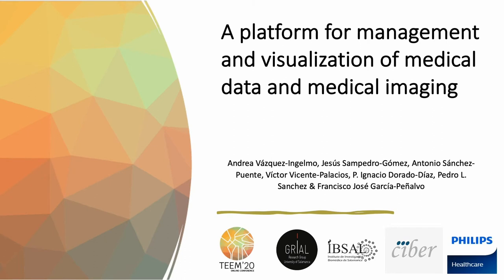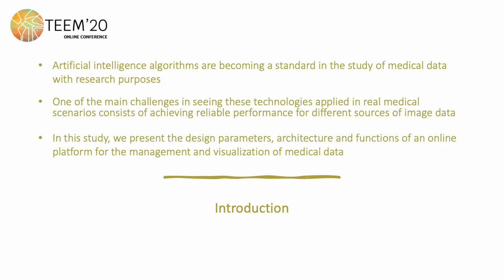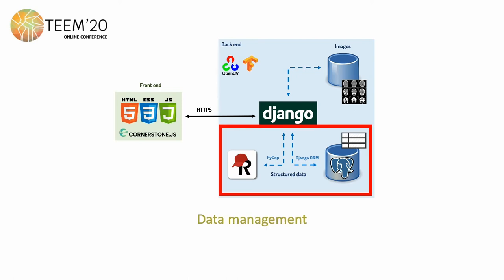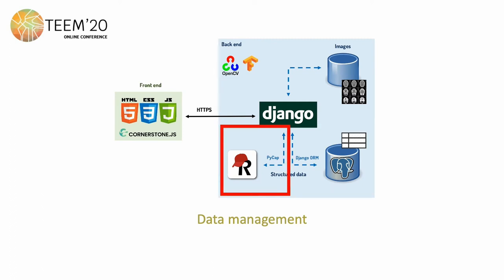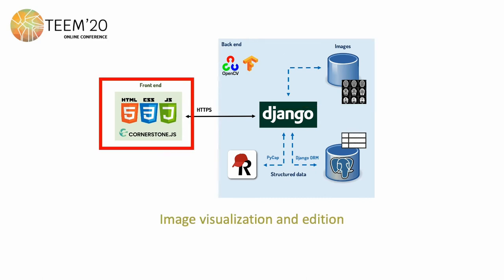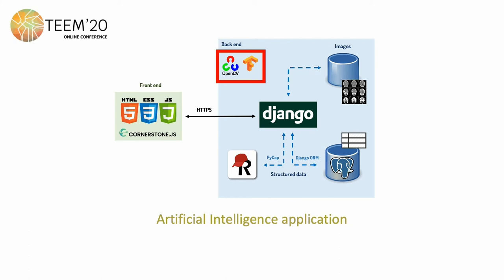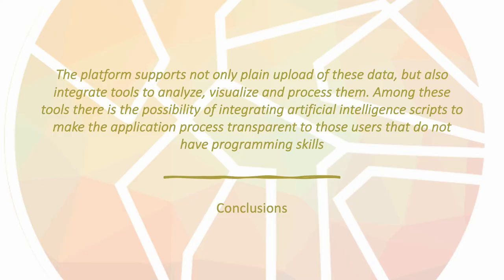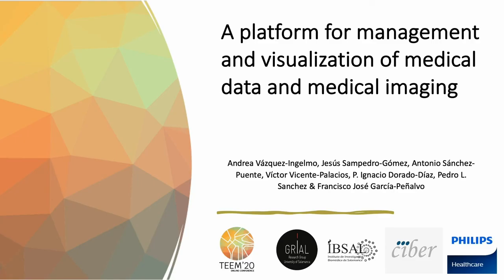A platform for management and visualization of medical data and medical imaging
Authors: Andrea Vázquez-Ingelmo, Jesús Sampedro-Gómez, Antonio Sánchez-Puente, Víctor Vicente-Palacios, P. Ignacio Dorado-Díaz, Pedro L. Sanchez and Francisco José García Peñalvo

How to cite this work:
Vázquez-Ingelmo, A., Sampedro-Gómez, J., Sánchez-Puente, A., Vicente-Palacios, V., Dorado-Díaz, P. I., Sanchez, P. L., and García-Peñalvo, F. J. (2020). A platform for management and visualization of medical data and medical imaging. In F. J. García-Peñalvo (Eds.), Proceedings of the 8th International Conference on Technological Ecosystems for Enhancing Multiculturality (TEEM 2020) (Salamanca, Spain, October 21-23, 2020)